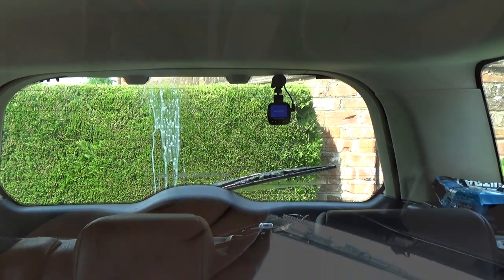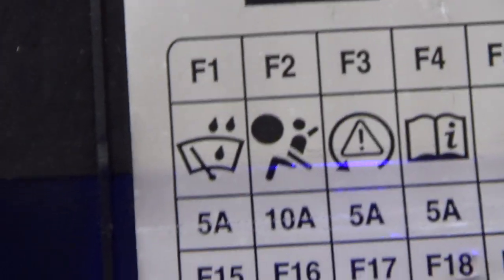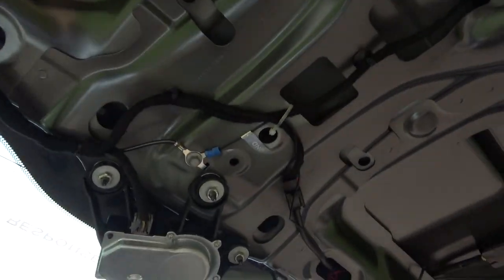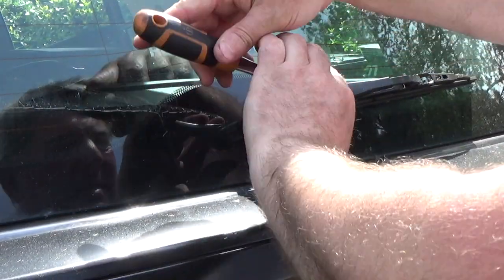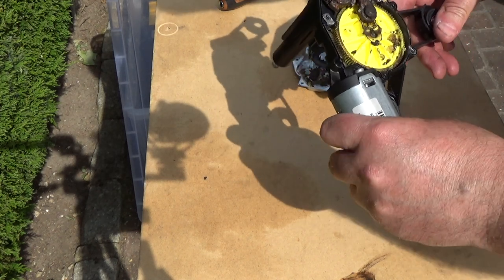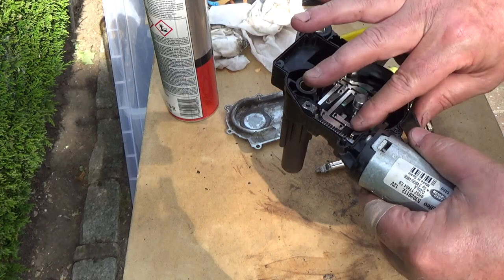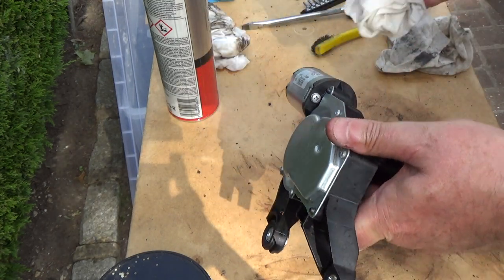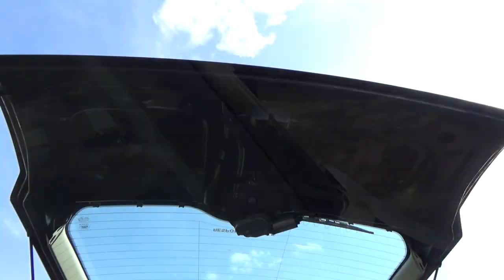Rear wiper motor repair - Land Rover Freelander 2 / LR2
In this video I remove my seized rear wiper motor and dismantle it. After cleaning it and re-greasing, it runs fine again.